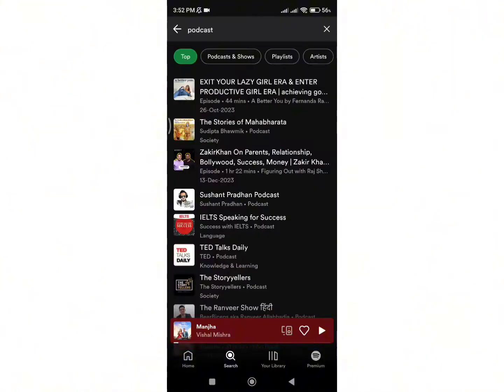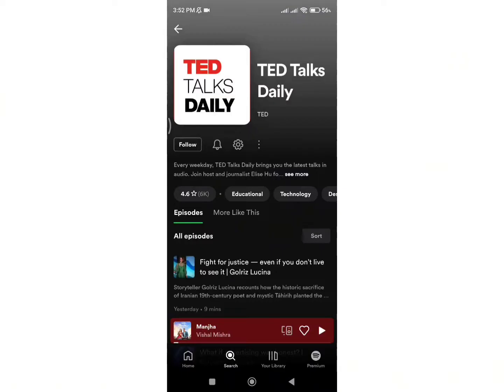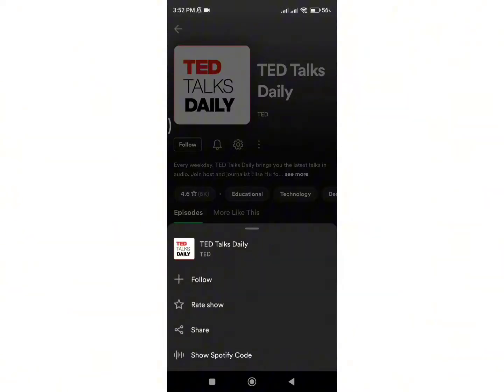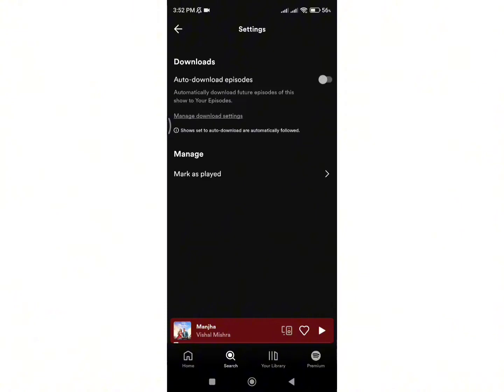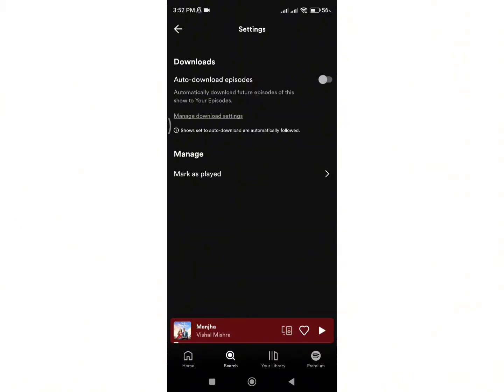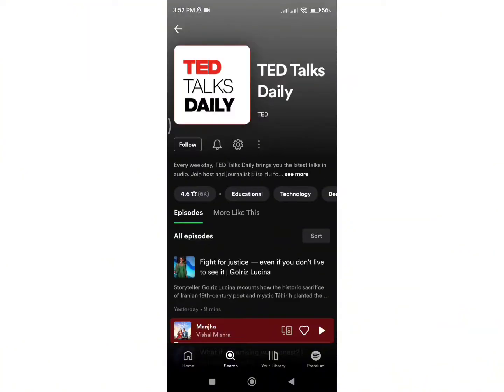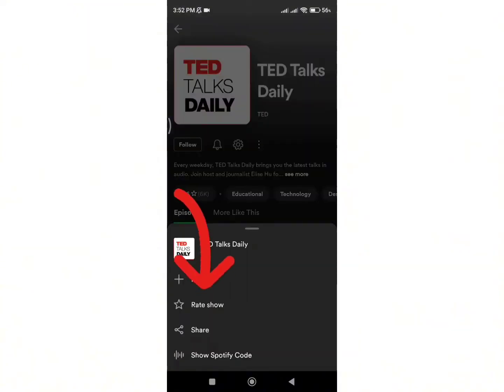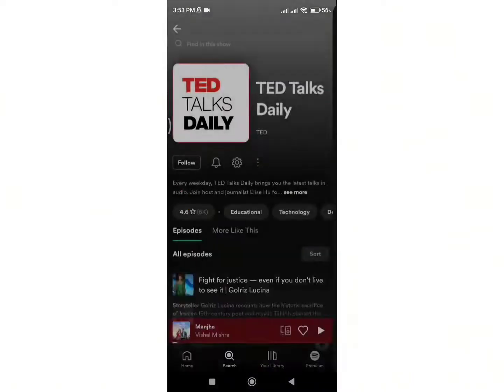How to Block a Podcast on Spotify?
In this video, we'll show you how to block a podcast on Spotify, ensuring you have full control over your listening experience. Whether you're tired of a particular podcast or looking to avoid certain content, blocking it on Spotify is a simple process. Join us as we guide you through the steps to block a podcast on both desktop and mobile devices. From accessing the podcast page to utilizing the block feature, we'll cover everything you need to know to customize your Spotify feed and enjoy your favorite content hassle-free. Tune in now to take control of your podcast listening journey!